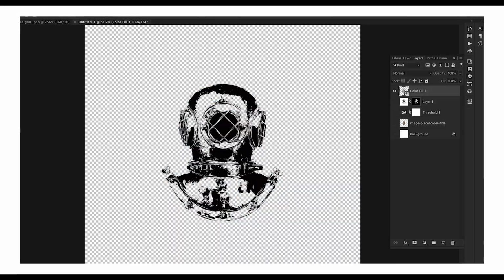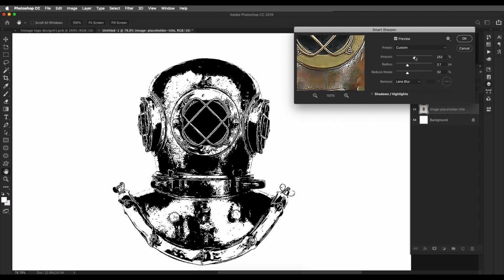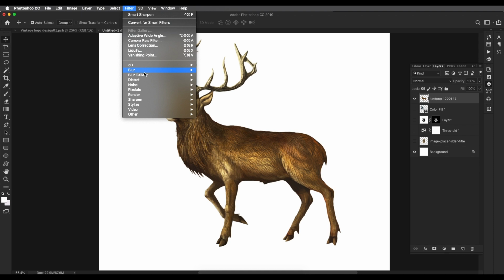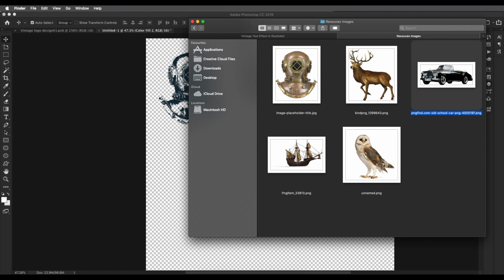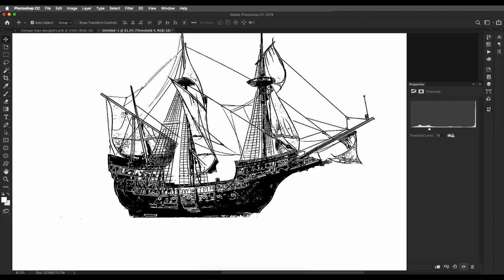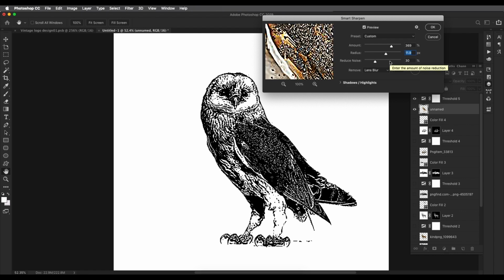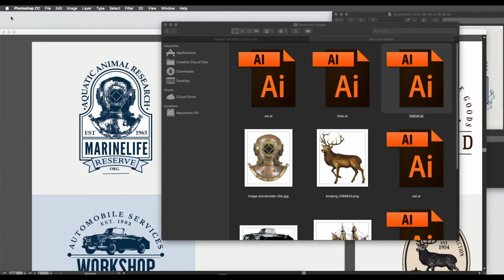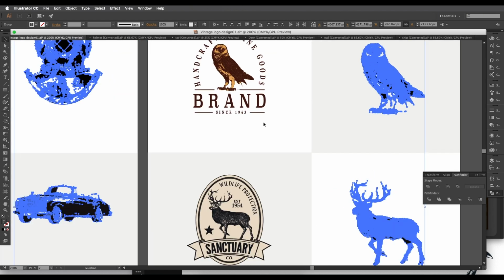Logo Design Tutorial | Adobe Photoshop/Illustrator | Mastering Vintage | Part 1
( Download Link Available ) Here is a New Logo Designing Tutorial explaining how to create Vintage Logo Design in Photoshop & Illustrator. In this tutorial we will be creating out couple of logo designs and understand all the necessary step, you need to know to create a classic vintage logo design. So the first step we gonna do is, to convert all our images to path Object in Photoshop. After that we will export those path objects to illustrator and convert them into vectors. Once the vectors are ready, we are ready to design out Vintage logo. So check out the full video to see the step by step by process.

▲ TUTORIAL TIMELINE
Covert Image to Path objects  : 1:31
Applying Threshold to image  : 03:28
Adding details using Smart sharpness option  :  04:07
Apply color range for selection : 06:31
Make work Path : 07:05
Adjusting Eye of an owl with brush: 21:59
Exporting path object to illustrator: 23:15
Importing the file to illustrator : 24:56
Applying Extrude option to the imported shapes :  25:33

▲Gumroad Store!